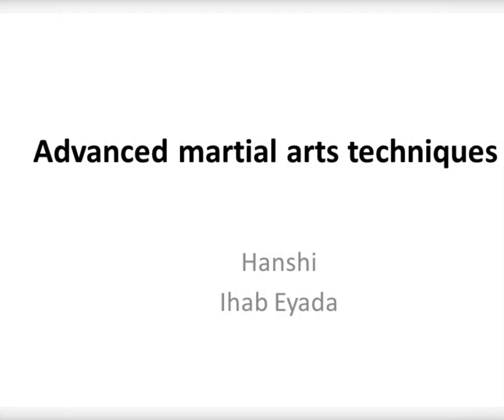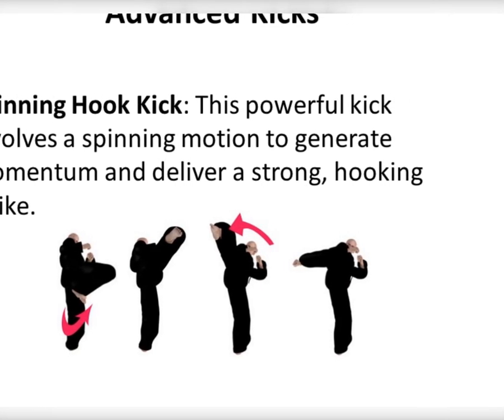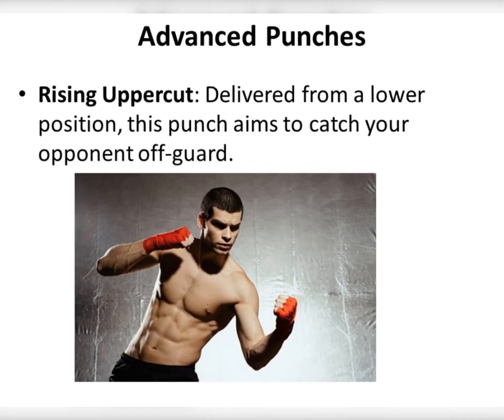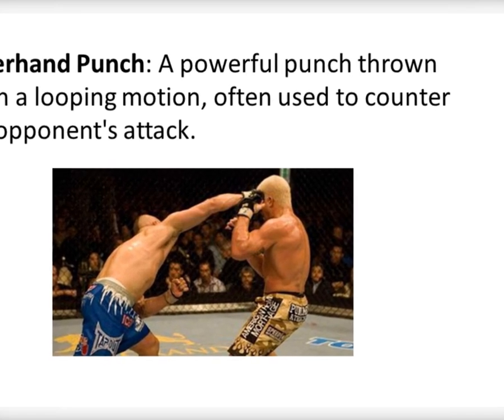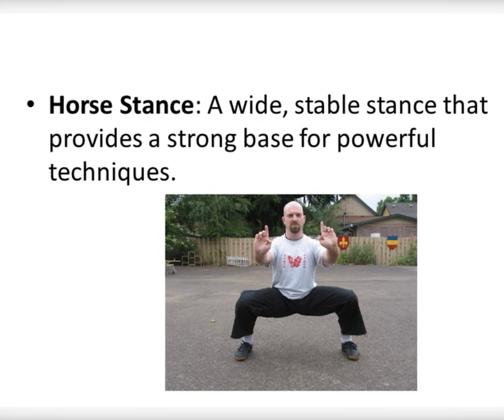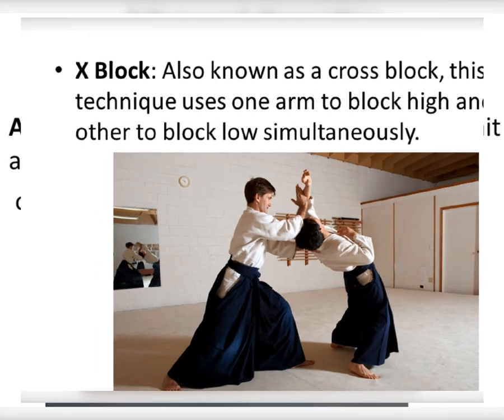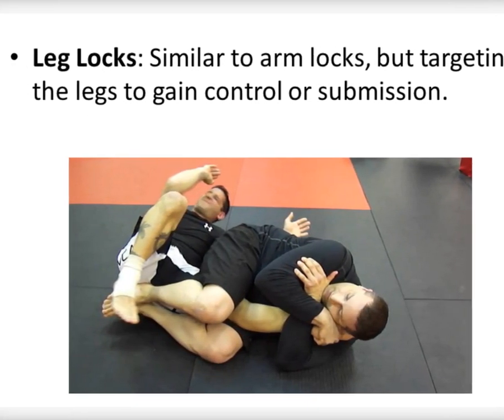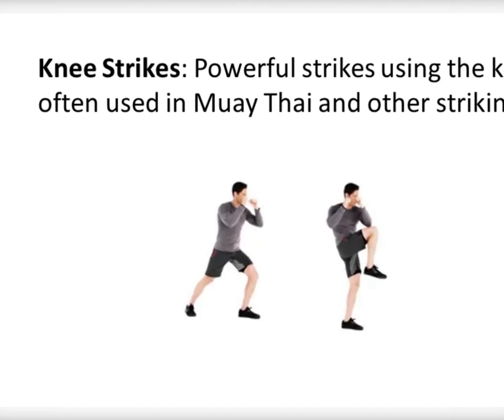Advanced martial arts techniques 2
Join me as I take on the challenge of learning the top self-defense moves from a world champion and see if I can master them in just one day!
Get ready to have your mind blown by the most insane and unbelievable martial arts moves you never knew existed! From death-defying stunts to jaw-dropping techniques, this video showcases the most incredible and awe-inspiring martial arts moves that will leave you speechless. Watch as martial arts masters push their bodies to the limit, performing moves that seem impossible to the human eye. With slow-motion replays and expert commentary, you'll get an up-close look at the skills and techniques that separate the masters from the rest. So, sit back, relax, and get ready to have your mind blown by the most mind-blowing martial arts moves you've ever seen!
Advanced martial arts techniques can vary widely depending on the style you're practicing.
Advanced Kicks
• Spinning Hook Kick: This powerful kick involves a spinning motion to generate momentum and deliver a strong, hooking strike.
• Flying Side Kick: A dynamic move where you jump and kick with one leg while in mid-air.
Advanced Punches
• Rising Uppercut: Delivered from a lower position, this punch aims to catch your opponent off-guard.
• Overhand Punch: A powerful punch thrown with a looping motion, often used to counter an opponent's attack.
Advanced Stances
• Cat Stance: A narrow, agile stance that allows for quick movement and balance.
• Horse Stance: A wide, stable stance that provides a strong base for powerful techniques.
Advanced Blocks
• Double Block: Using both arms to block an incoming attack, providing extra protection.
• X Block: Also known as a cross block, this technique uses one arm to block high and the other to block low simultaneously.
Advanced Grappling
• Arm Locks: Techniques to control and submit an opponent by manipulating their arm.
• Leg Locks: Similar to arm locks, but targeting the legs to gain control or submission.
Advanced Striking
• Elbow Strikes: Close-range strikes using the elbow, effective in tight situations.
• Knee Strikes: Powerful strikes using the knee, often used in Muay Thai and other striking arts

Welcome to Egyptian kempo federation
Whether you're a beginner looking to learn basic self-defense techniques or a seasoned practitioner wanting to refine your Kempo skills, this channel is for you!
The training consists mainly of useful exercises, but there is also some theory involved. The following subjects are discussed:
Egyptian Kempo federation
Assessing situations and learning how to trust your intuition;
Recognizing the body language of yourself and others;
Communication techniques;
Self-Defense techniques: learn how to escape and fight.
motivation, discipline, belt ranking, karate, fight scene, taekwondo, martial arts, training, strength, taekwondo kicks, martial arts training
Follow me on [Social media platform] for behind-the-scenes content!
الإتحاد المصرى للكيمبو
ihab eyada
Egyptian Kempo Federation
الإتحاد المصرى للكيمبو ( تحت التأسيس )
 Egyptian Kempo Federation
Hanshi Ihab Eyada
 9Dan and Founder Kempo Egypt
هانشى# ايهاب عيادة
 Preisdent WFMC -Egypt and Noth Africa
تعليم الفنون القتالية والعاب الدفاع عن النفس وقتال الشوارع
Teaching martial arts and self defense and street fighting